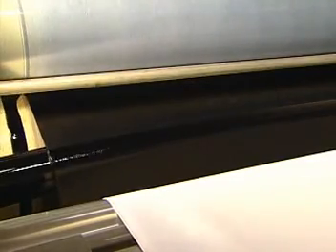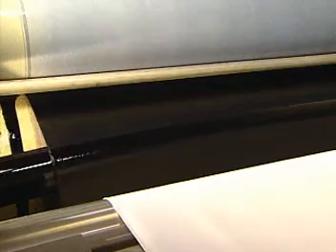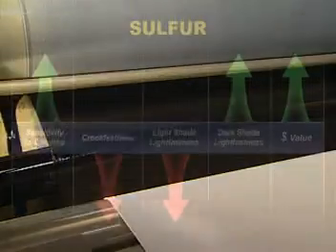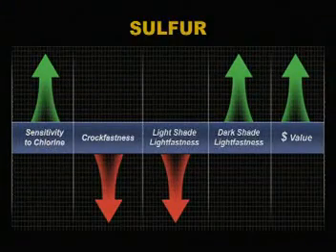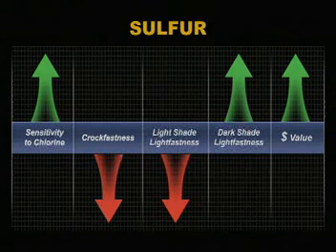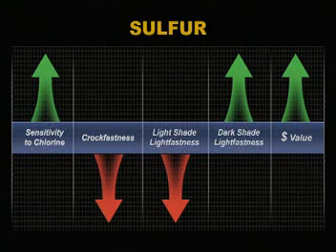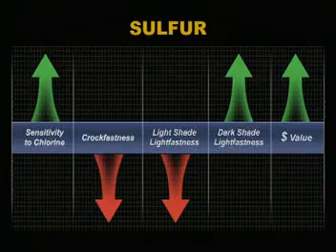Sulfur Dyes in Textile Dyeing